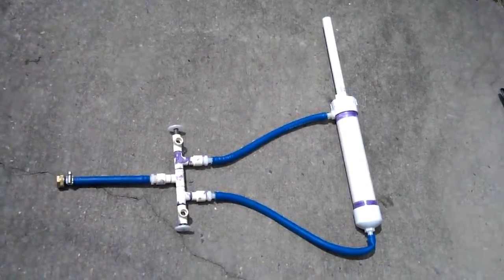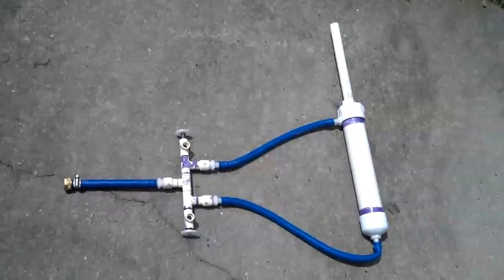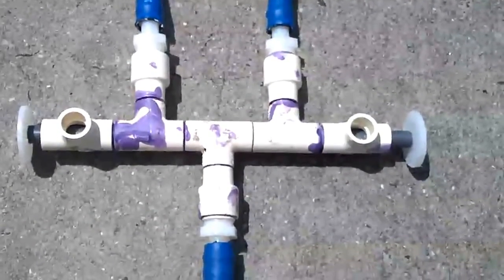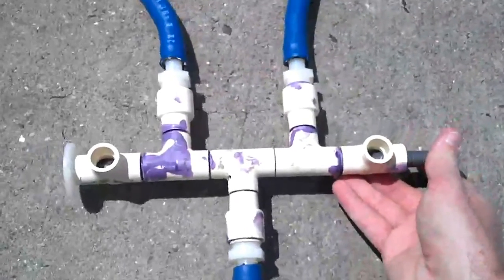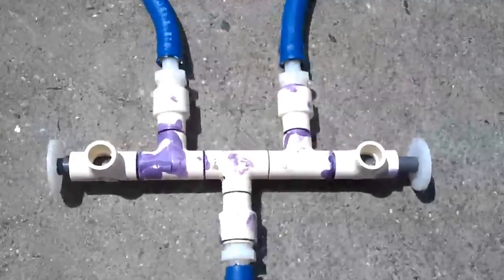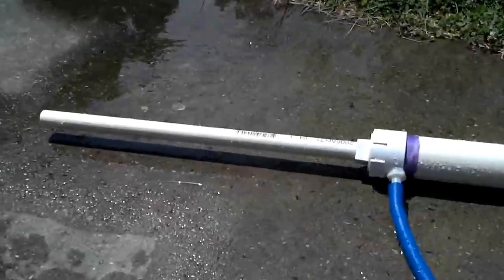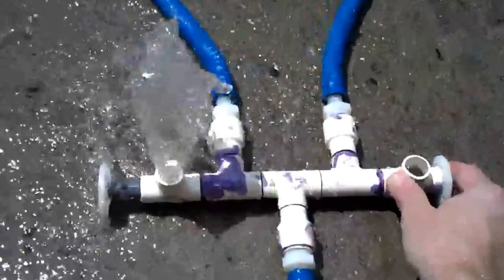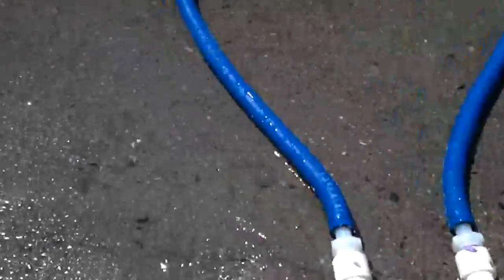Garden Hose Hydraulics - first prototype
Sorry for the terrible shaky video!

Prototype "garden hose hydraulics" system made of PVC pipe and fittings. 2" double-acting hydraulic cylinder can be extended or retracted easily by pushing or pulling the spool on the control valve.

If the nominal garden hose pressure is about 40 psi, this system could theoretically develop up to about 125 pounds of force. Because this prototype has no seals it leaks like crazy so it wastes some pressure, but it is still fairly strong. For reference, a 3" diameter piston at 40 psi could develop about 282 pounds of force.

I had been thinking about trying UHMW seals, but I will probably just end up using o-rings and grease. I'd rather avoid grease and maintenance but rubber o-rings seize up like crazy without grease or oil, and they'll probably end up cheaper than the custom UHMW seals.